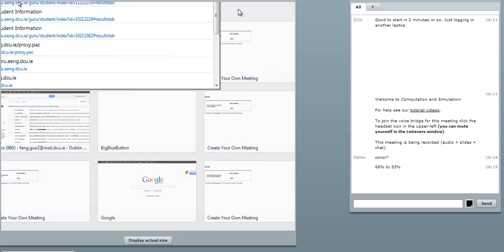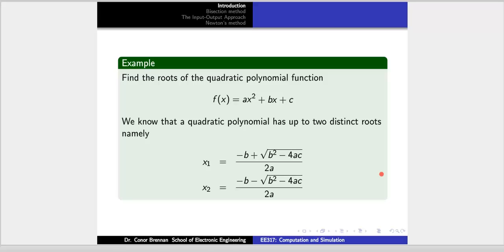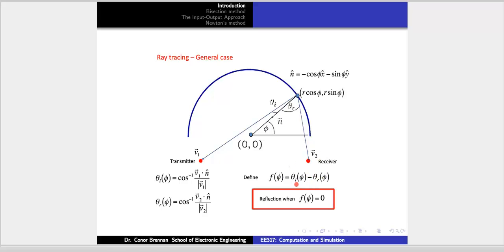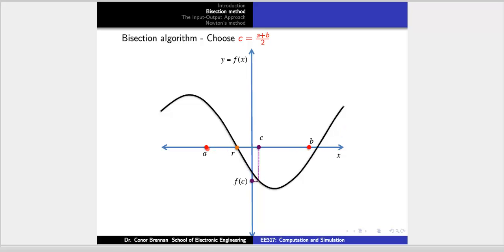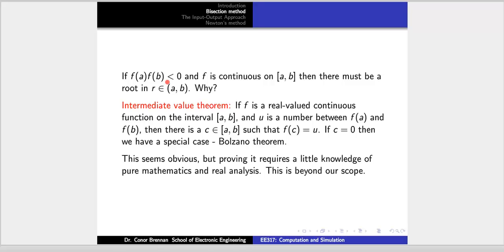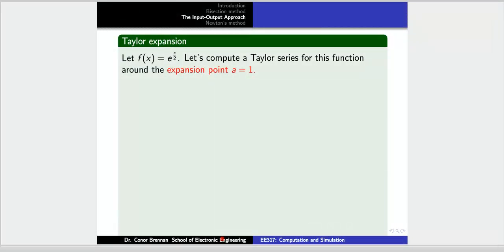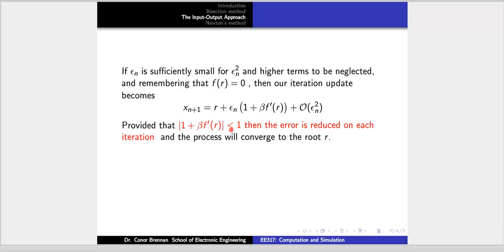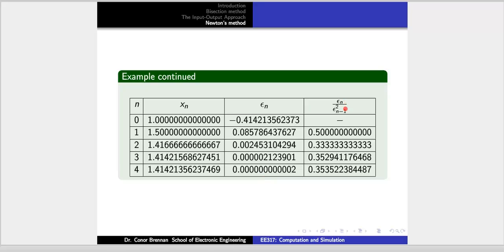Computation and Simulation Lecture 3 12-02-2013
Notes from Section 2: Iterative methods for finding roots